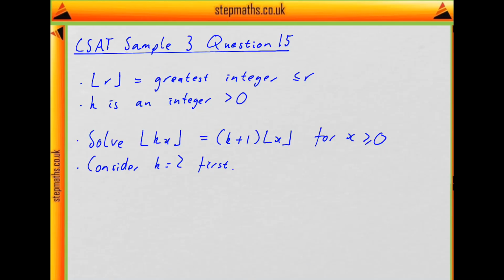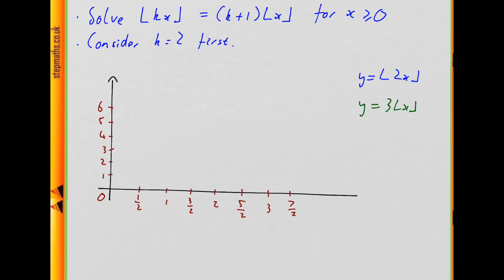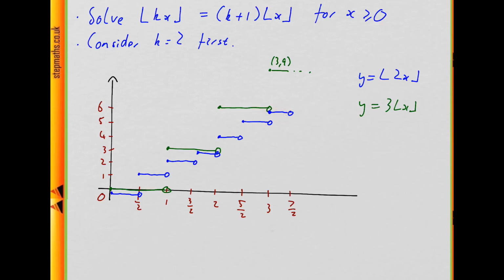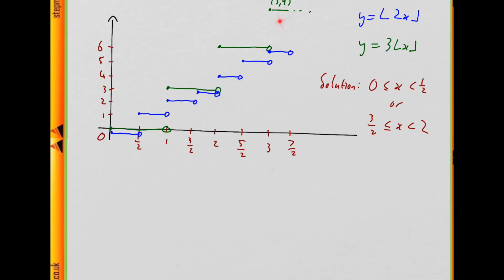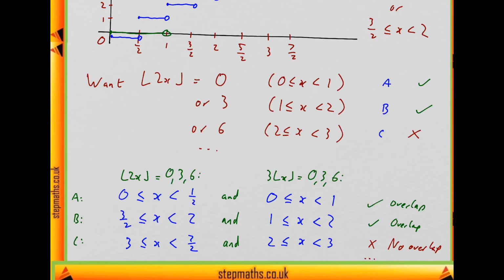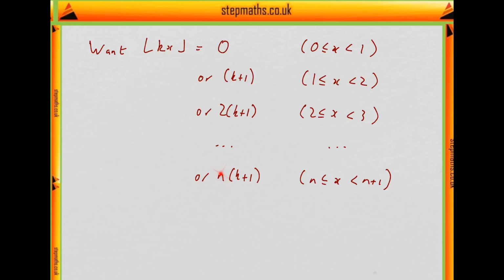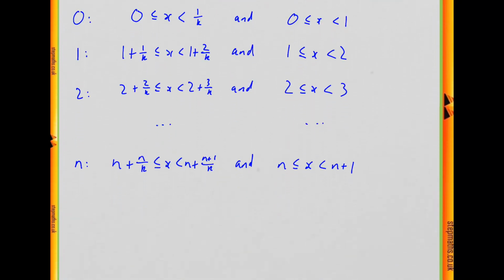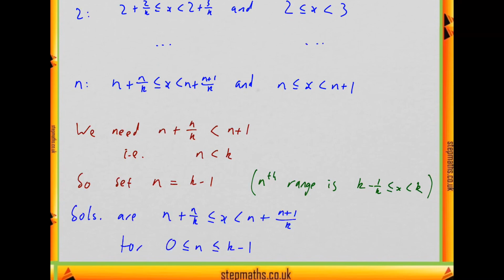CSAT Sample Paper 3 - Q15 - Floor function equation - Worked Solution